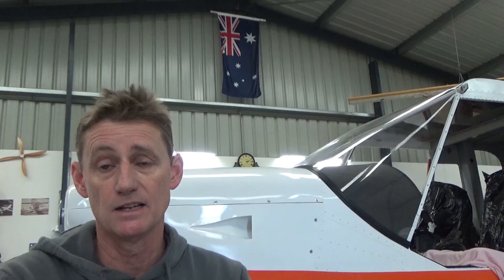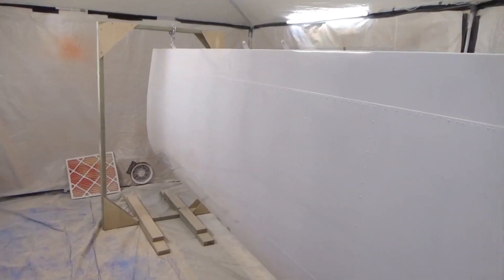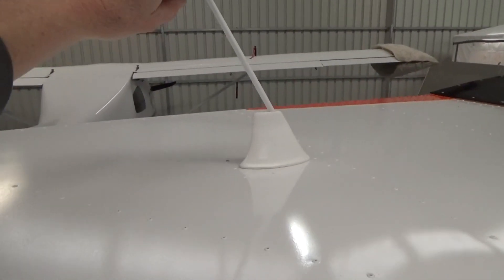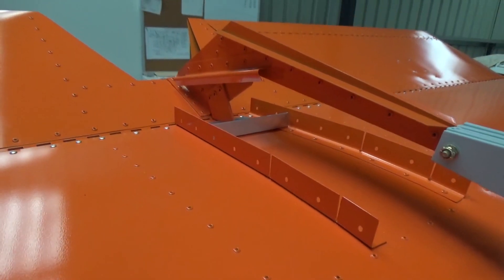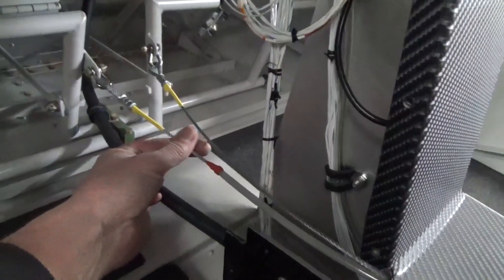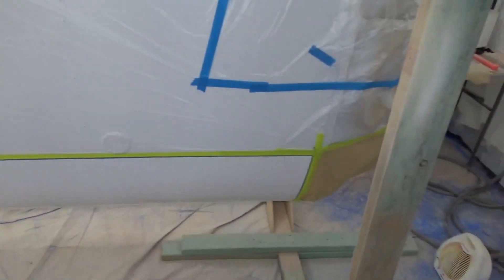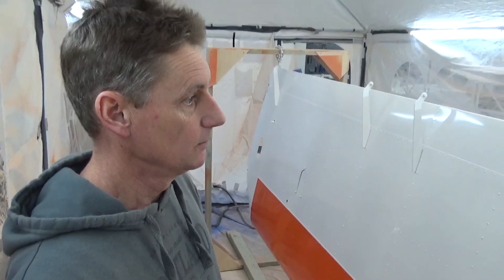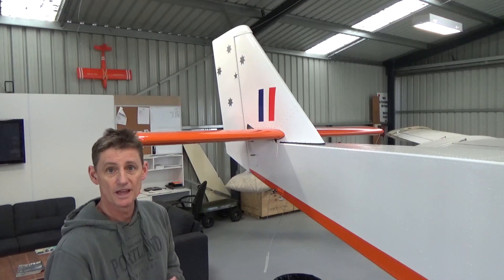Aussie Zenith Cruzer Wing Paint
Painting a Wing on the Zenith Cruzer CH750 homebuilt Aircraft.